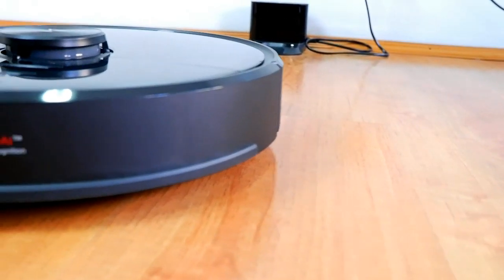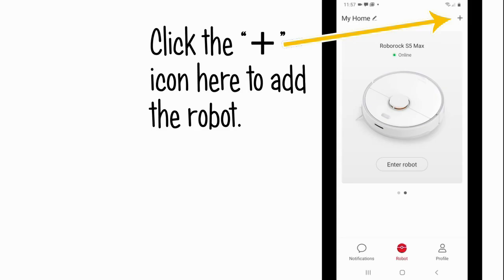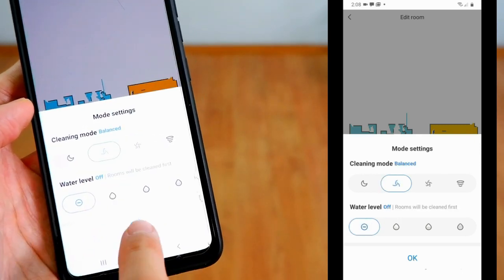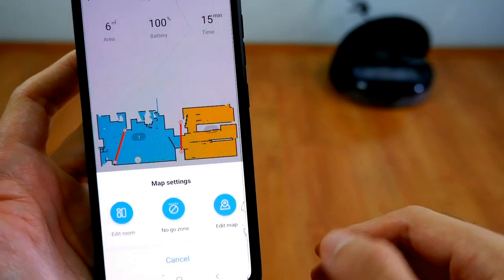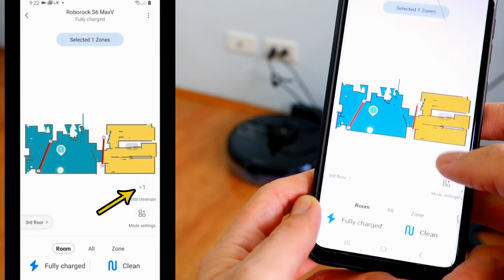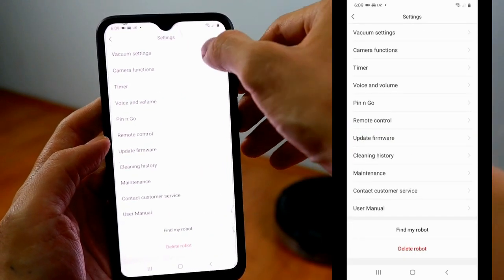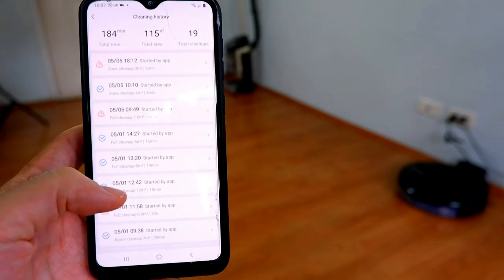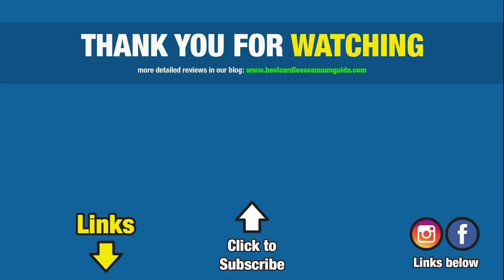Roborock S6 MaxV App Features (Everything You Need to Know)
Learn everything you need to know about the Roborock S6 MaxV App in this video.

👉 Black Friday Deals

👉 Roborock S6 MaxV on Amazon

Latest Promos on GearBest
👉 Xiaomi Deals on GearBest

👉 Roborock S6 Pure on Amazon
👉 Roborock S6 on Amazon

The S6 and S6 Pure have the same motor, dust cup, and airflow, but the "Pure" version comes with a larger water tank and access to the multi-floor map feature that isn't available with the S6 just yet.

Cheaper options:
👉 Roborock S5 Max on GearBest
👉 Roborock S5 Max on Amazon

👉 Roborock S5 on Amazon

I'll share tips and information about installation up to the main features.

If you have any questions please hit me up through the comments section below.

The Roborock app is one of the best robot vacuum apps when it comes to the number of features and options that it provides users with.

It has the option to save up to four maps of different levels inside your home and at each level, you can split rooms, assign invisible walls, and such.

So far only the Roborock app supports the S6 MaxV. The MI Home App does not have any support just yet.